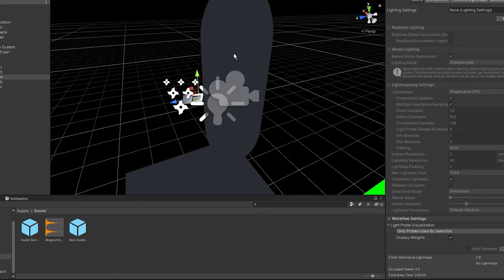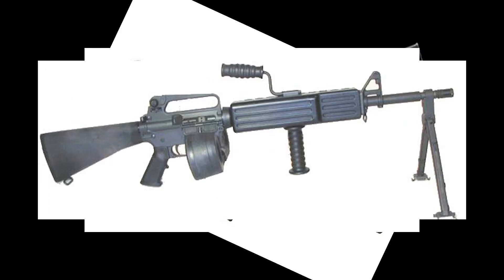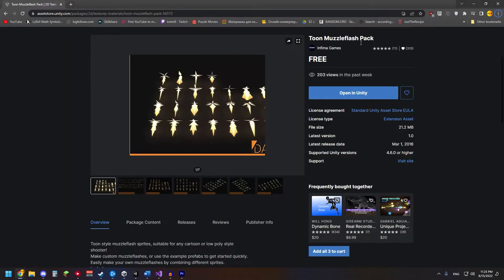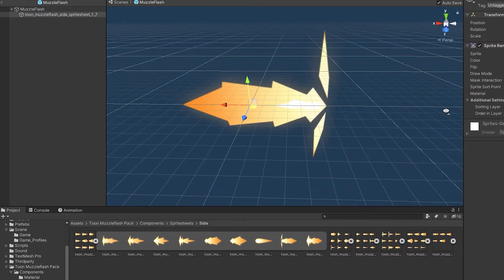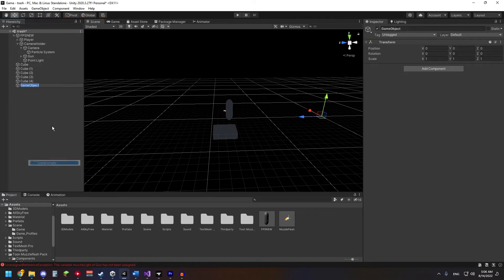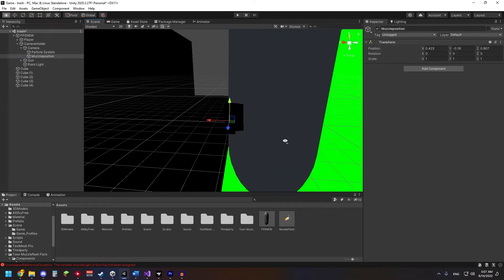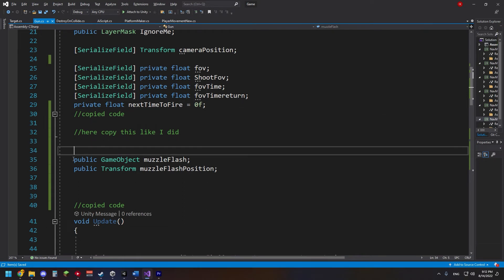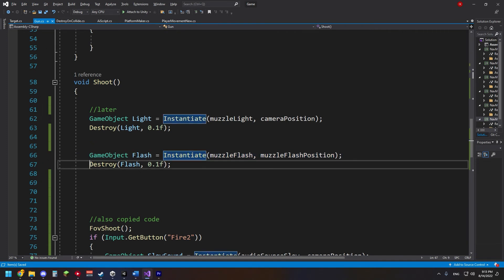How to make a gun Muzzle Flash in under 2 minutes (Unity 3D)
In this video I'll show you how to make a gun Muzzle Flash in under 2 minutes to improve Game FEEL